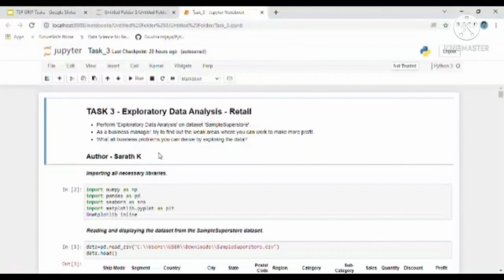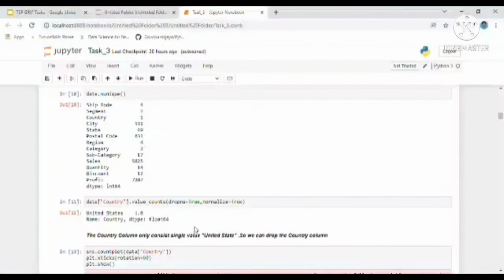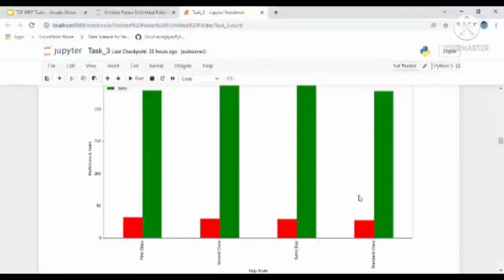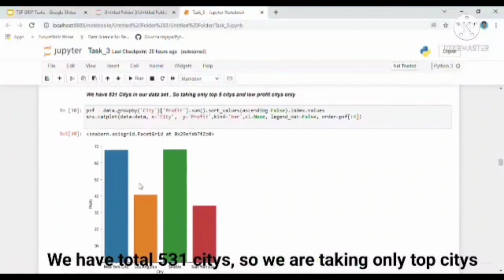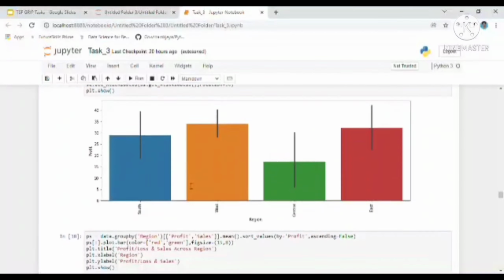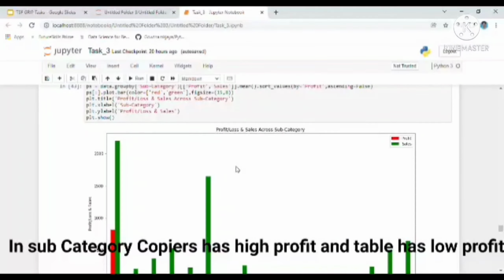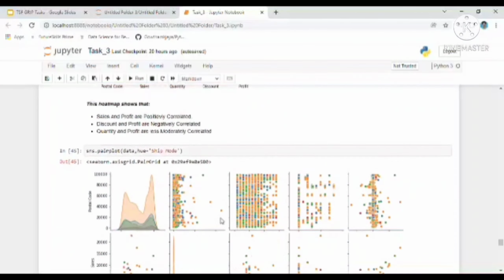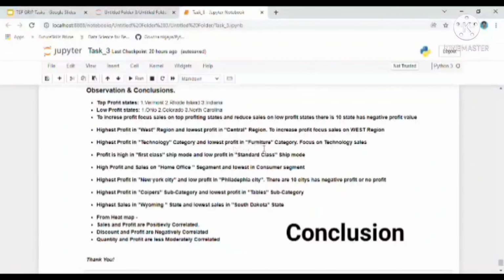The-Spark-Foundation-Intern-Task-03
Exploratory Data Analysis - Retail TASK 3 - Exploratory Data Analysis - Retail

As a business manager, try to ﬁnd out the weak areas where you can work to make more proﬁt.

Author - Sarath K